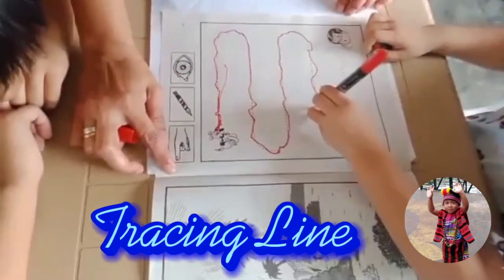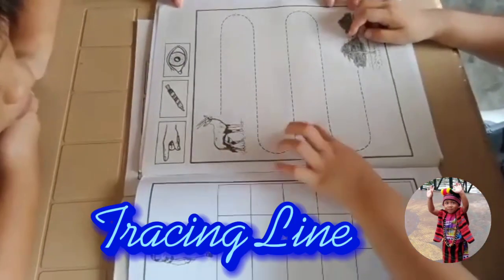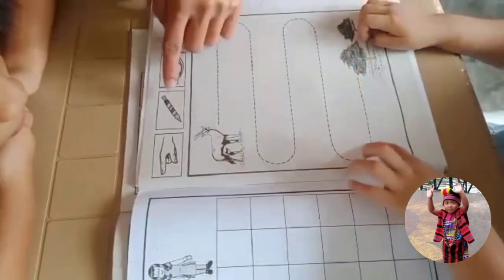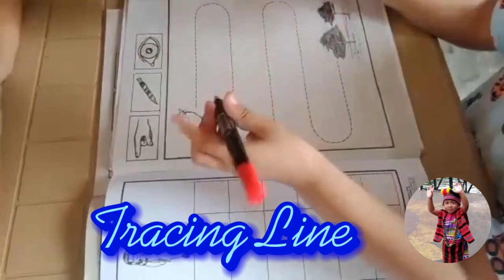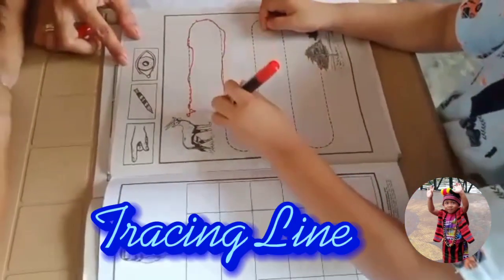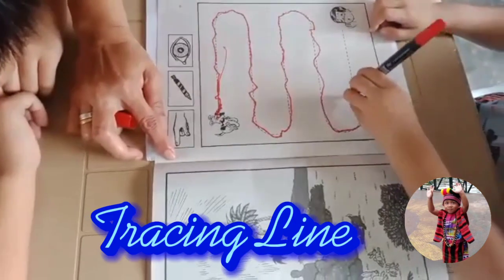Clyde's Tracing Activities